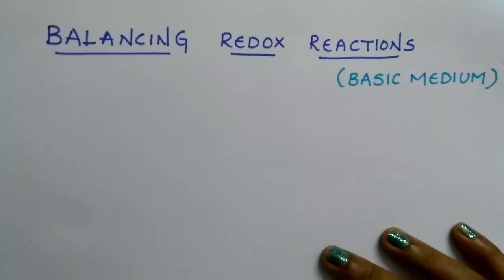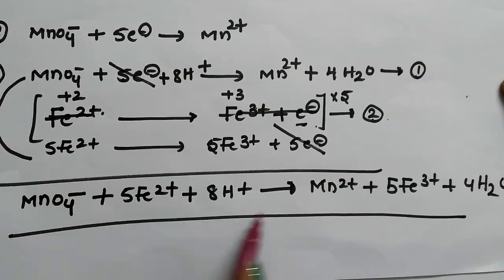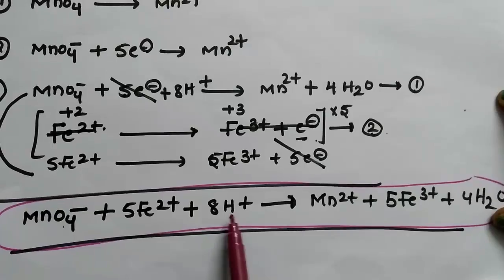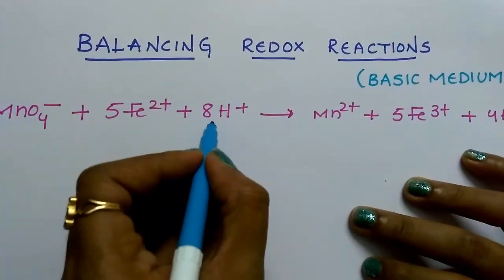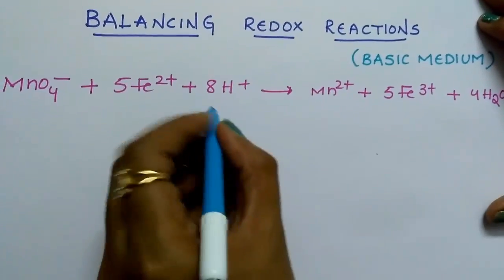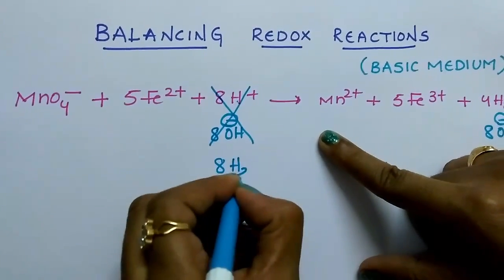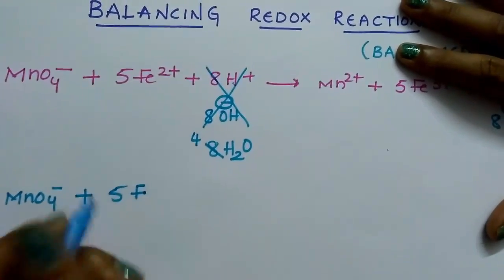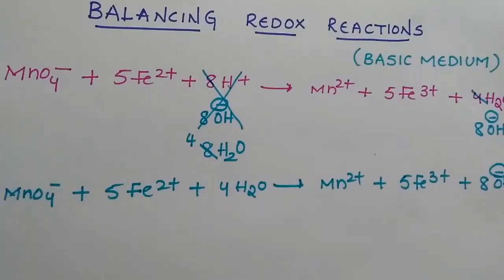Trick for Balancing Redox Reactions in Basic Medium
This trick takes you through the steps to balance redox reactions in Basic Medium